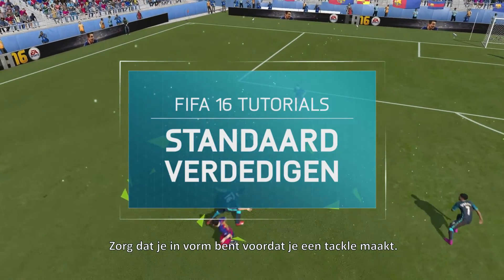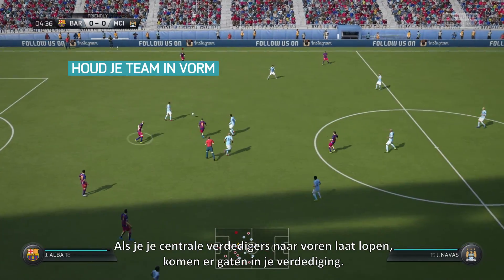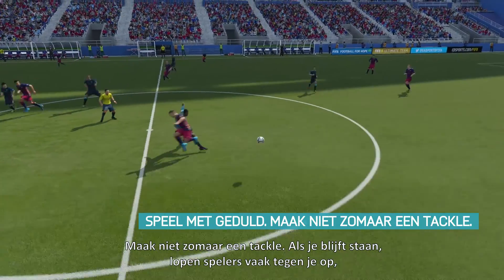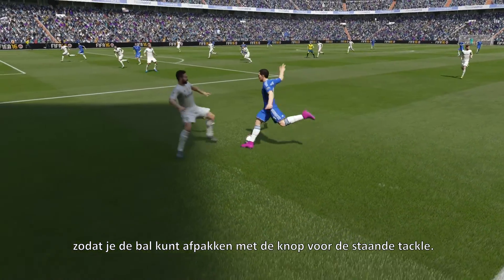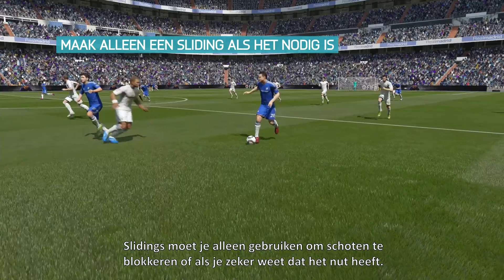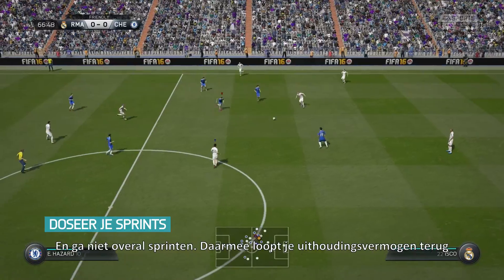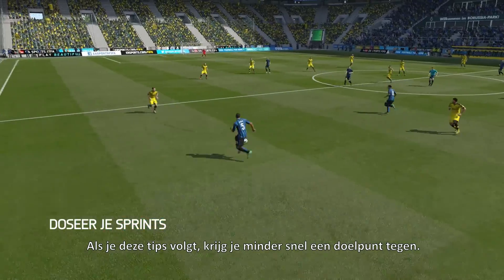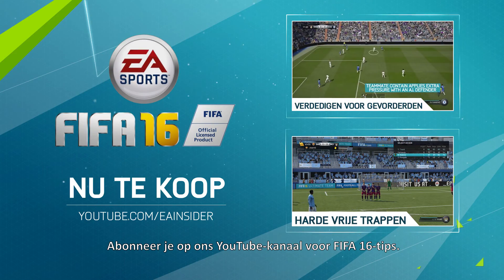FIFA 16 Tutorial - Standaard Verdedigen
Houd meer ballen uit de zestien met deze FIFA 16 tutorial over verdedigen.

FIFA 16, nu verkrijgbaar op PC, Xbox One, Xbox 360.